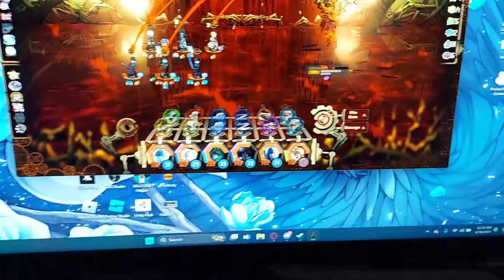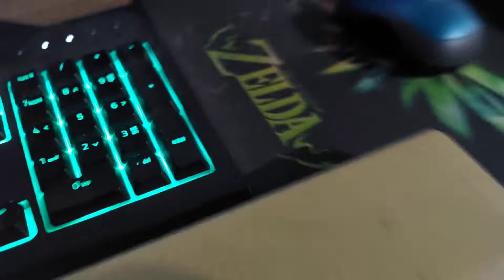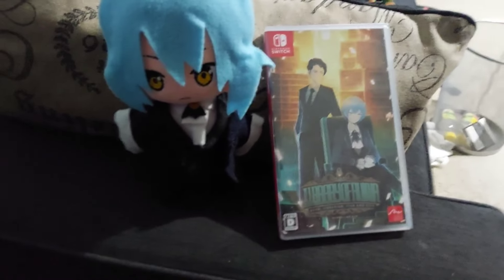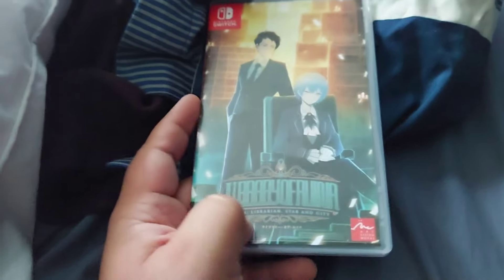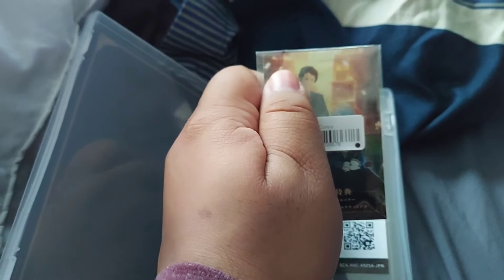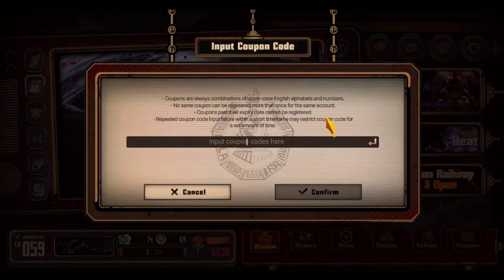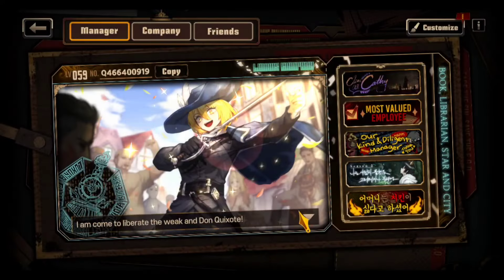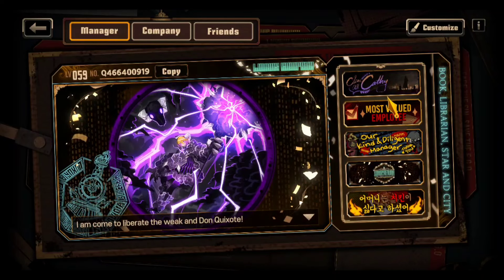Library Of Ruina (Switch JP) Unboxing + Limbus Company Pre-Order Code Redeemed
I'm so excited that it's here!